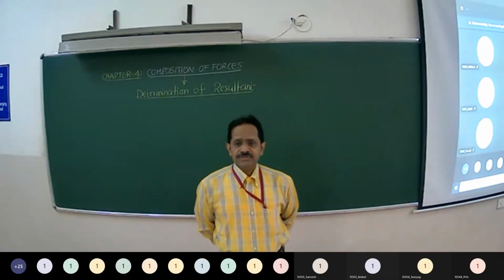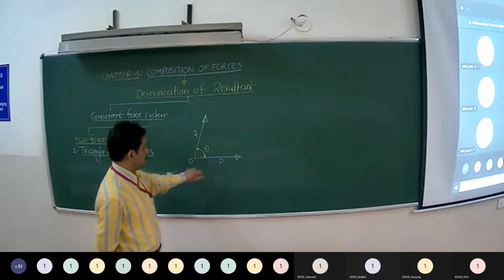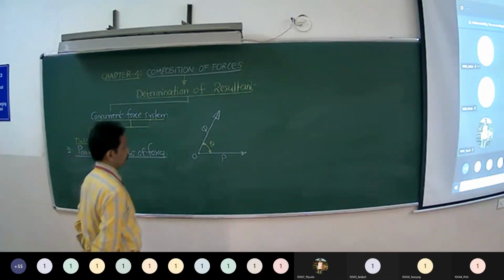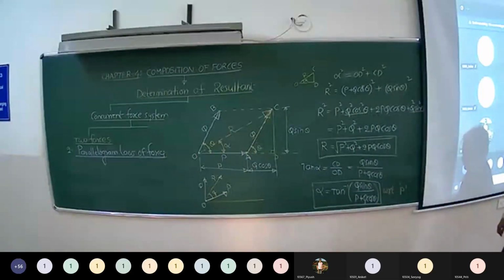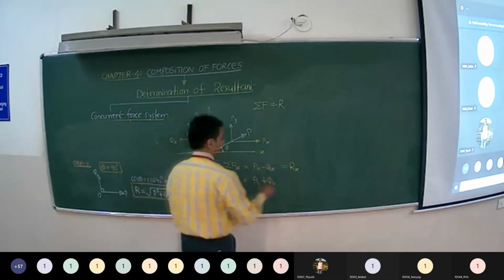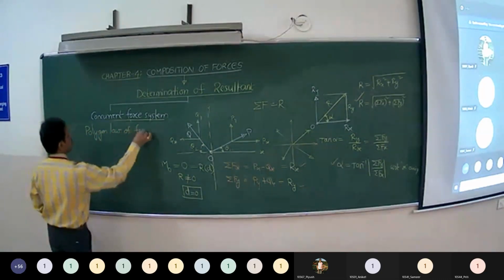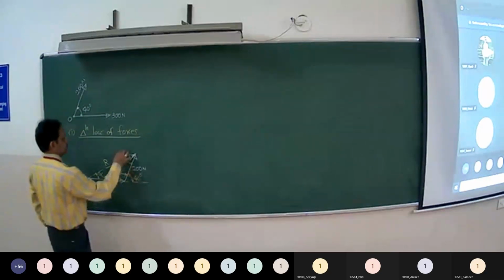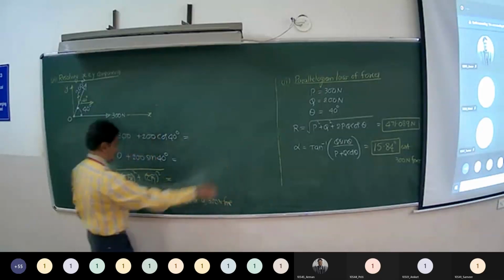UNIT-1: L12 CHAP 4 Composition of Forces